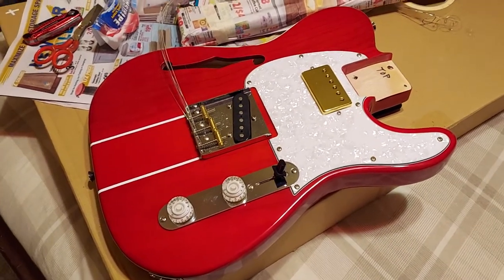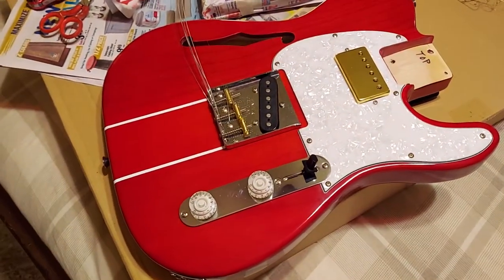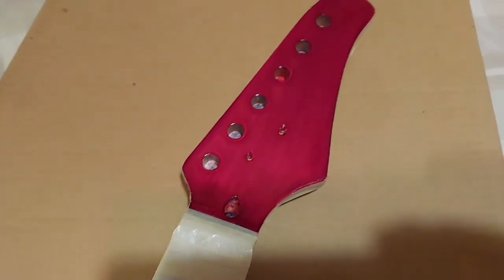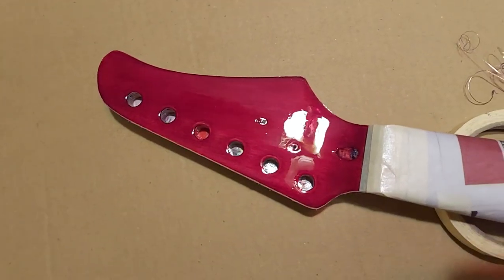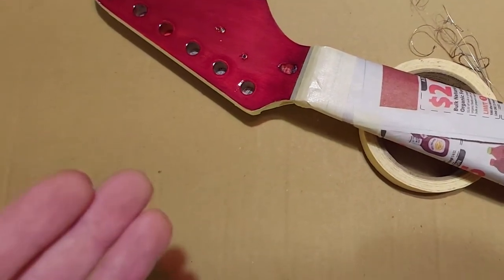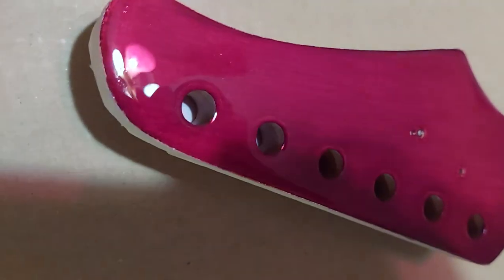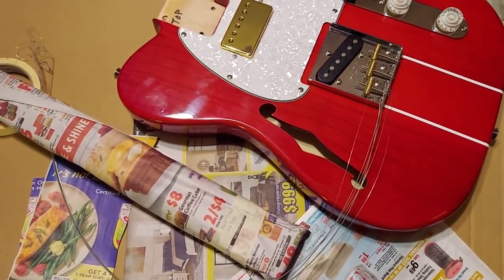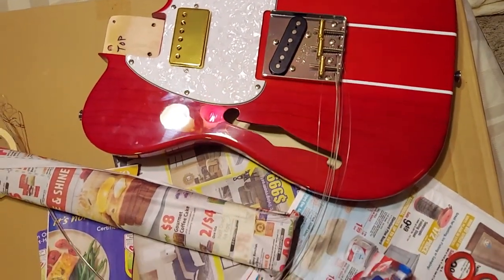Customizing look on Glarry Simi hollow body Telecaster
Just messing around with white pinstripes to change up this Badazz Glarry Telecaster I'm liking it so far once the headstock gets pinstripe she will come alive even more let's see...I can't not work on guitars it's a sickness just like buying them and playing them I'll have two Fireflies coming soon a Les Paul and a Hollow body 338 red see you guys soon!!